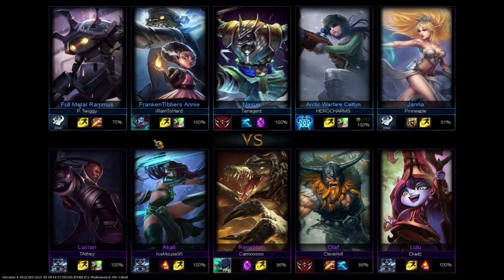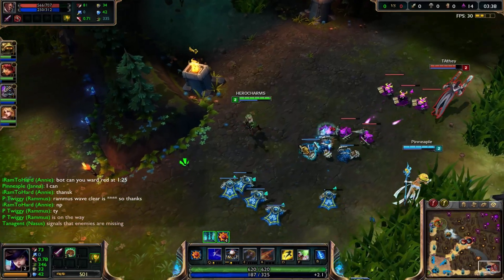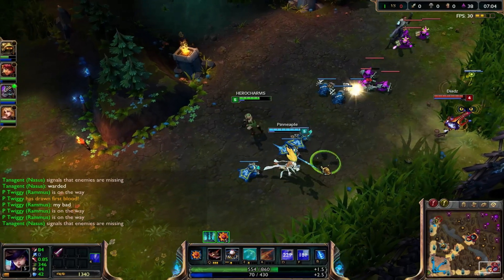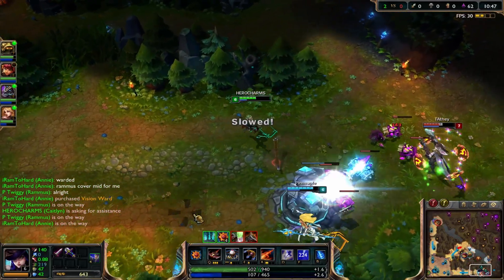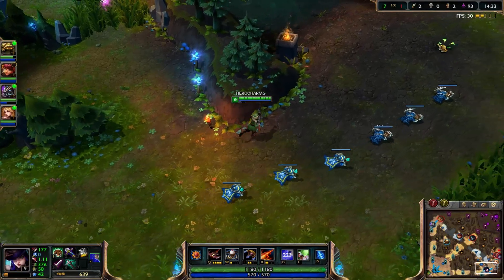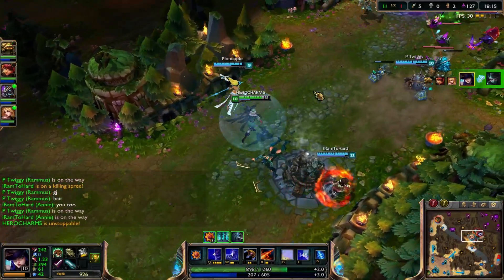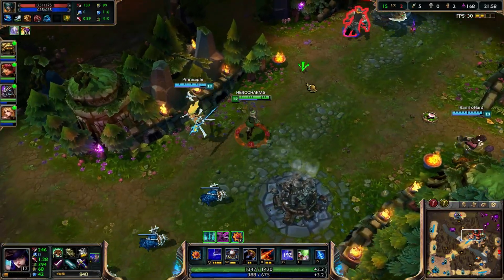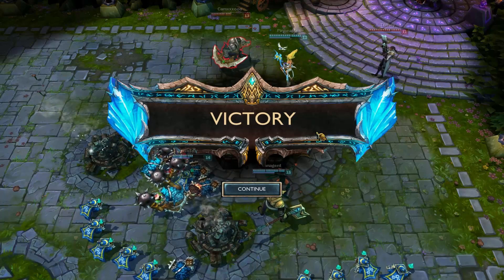League of Legends ◯ Arctic Warfare Caitlyn ADC ◯ Full Game Commentary